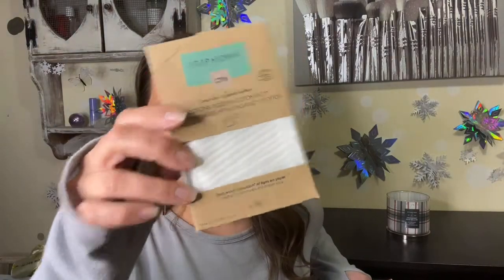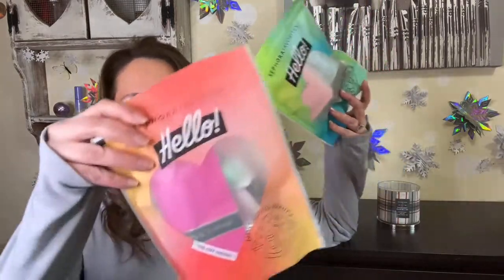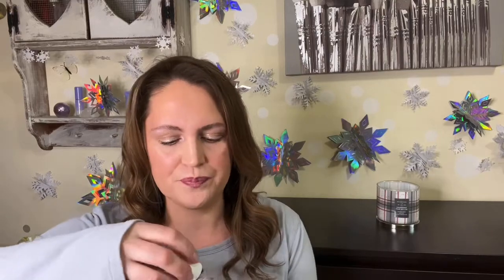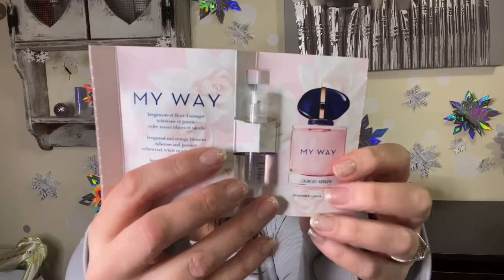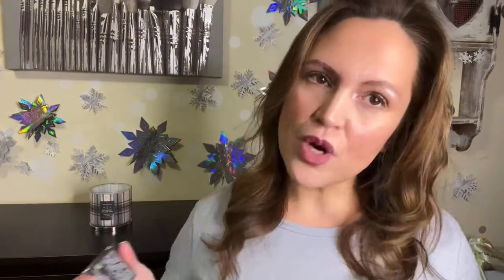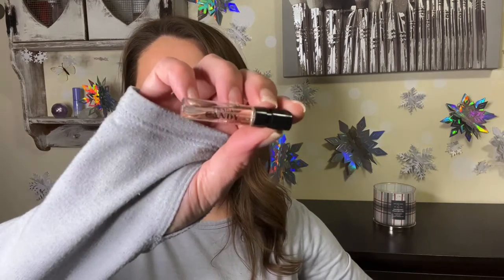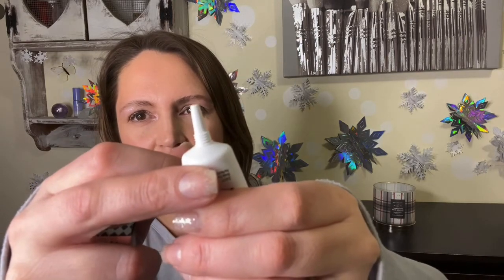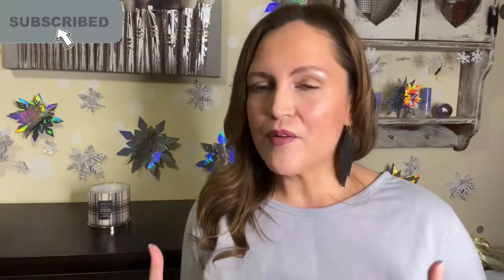Hello Sephora Favorites / + Sephora brand! must have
Thank you! For being part of

            ~~LOVEYOURSKIN-~

Thanks for all the love and support from all of our subscribers!!!